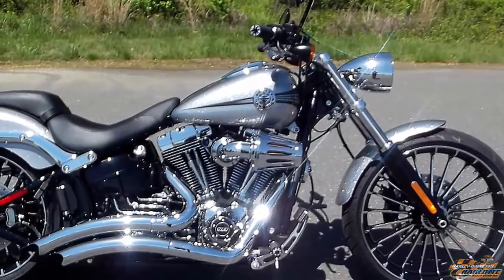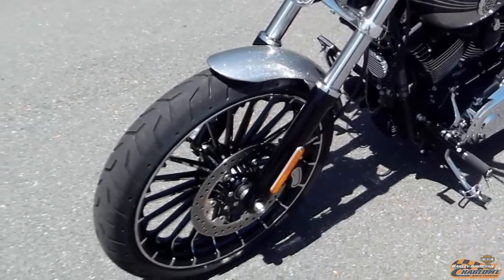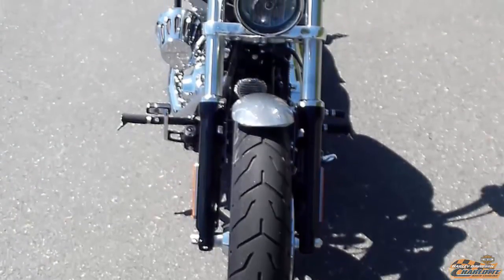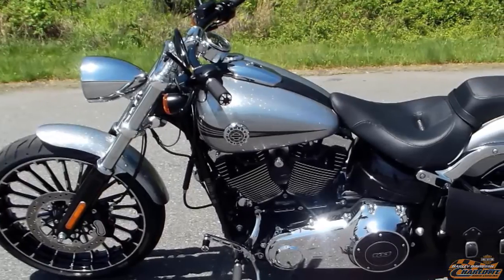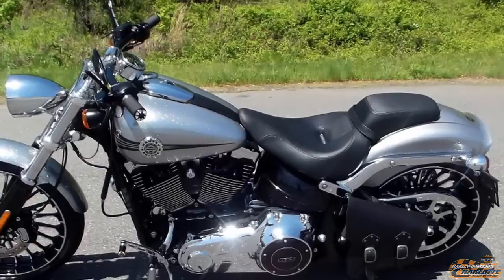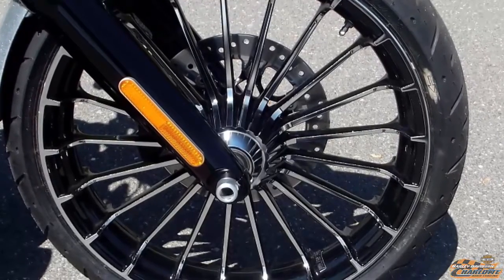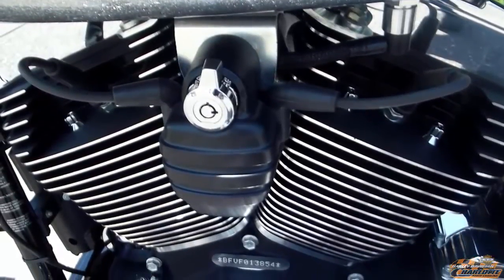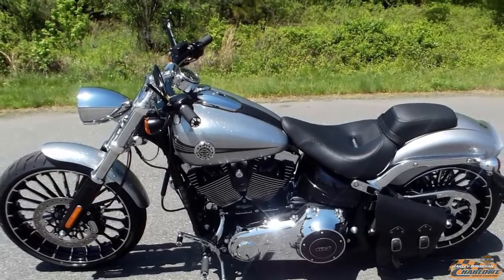2015 Used Harley Breakout Softail Vance and Hines Pipes Charlotte NC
Harley-Davidson® of Charlotte
9205 Independence Blvd.

FXSB

Screamin Eagle Heavy Breather air intake.

A premium custom cruiser inspired by the classic Gasser dragsters of the '50s and '60s.

Thick wide forks, chopped fenders and that big 21-inch, 3 1/2-in wide, Gasser wheel raked out there, classic dragster-style.

Massive 240mm rear tire. It's the widest tire ever put on a Harley Davidson production motorcycle.

35 degree rake with 5.7 inch trail for that dragster chopper look and feel.

Laden seat height of 24.7 inches.

Mysterious red sunglo
Hard Candy Quicksilver Flake
Radioactive Green
Superior Blue
Charcoal Pearl
Vivid Black

High flow air intake.

Cut down to the legal limit, the Breakout® model's fenders add to it’s stretched and slammed custom style.

Compact 4-inch digital speedometer, mounted on risers to be close to your field of vision. It offers speed readout, along with fuel gauge and gear indicator. Dragster style handle bar.
5 gallon tank getting 42 mpg.

Classic lines from that vintage hard tail frame, with the horizontal rear shocks hidden on the bottom of the bike.    You will only find that hard tail look combined with ultimate comfort on a Softail model.

These 3-in-1 lamps pack tail lights, turn and stop signal technology into each sleek, minimalist bullet.
A new front brake system delivers a 40 percent reduction in the amount of lever force required at peak braking, for more stopping power with less effort.

ABS comes standard on the 2015 Harley Davidson Breakout.
Two-piece saddle with removable rear pillion looks awesome.
96.3 inch length. 67.3 wheelbase with a Lean Angle of a low 23.4 degrees.

The first Harley Davidson V-Twin was unleashed in 1909.  THIS Big Twin-Cam 103 has the Counter Balanced Weighting System to counter the movement of the pistons for that smooth softail ride.